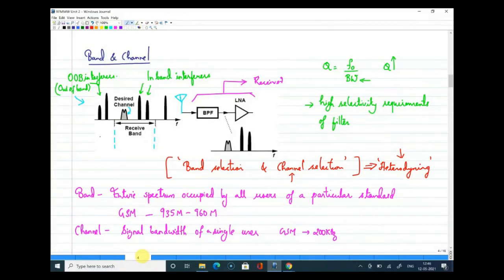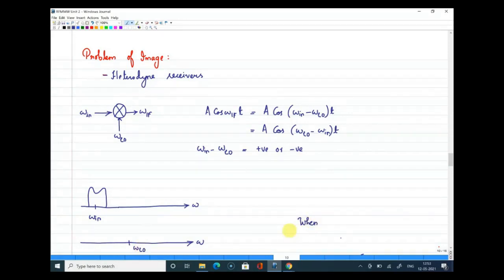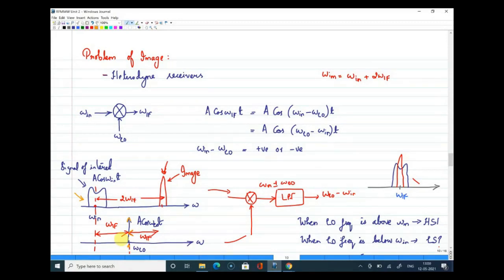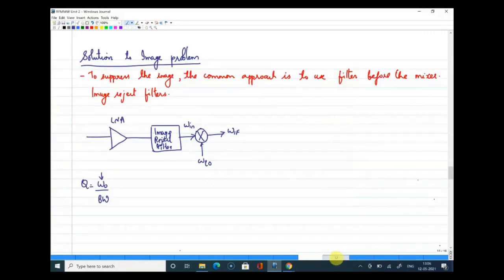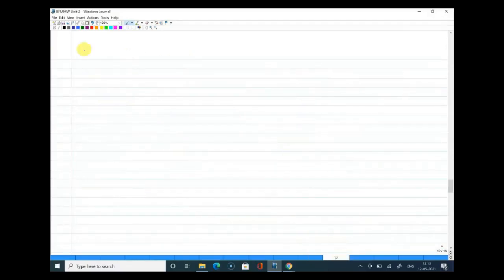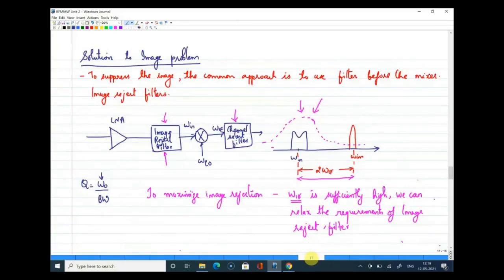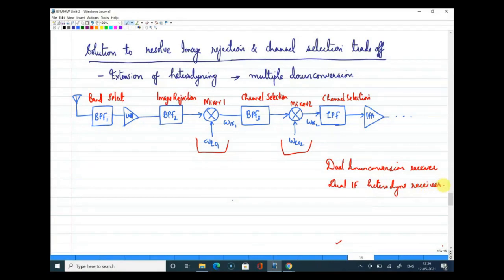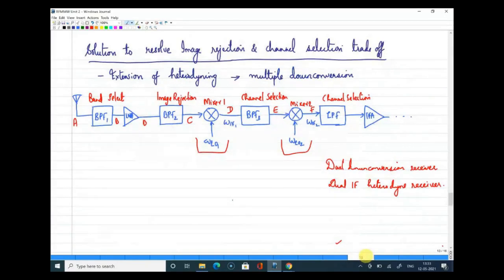Lecture 2 Heterodyne receivers, Image Problem, Dual down conversion receivers|Unit 2 RF Transceivers